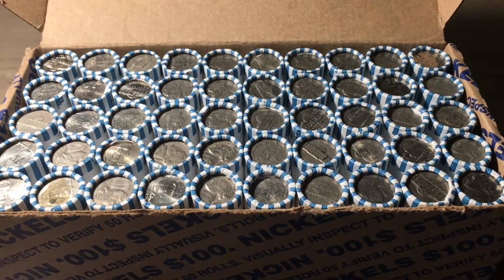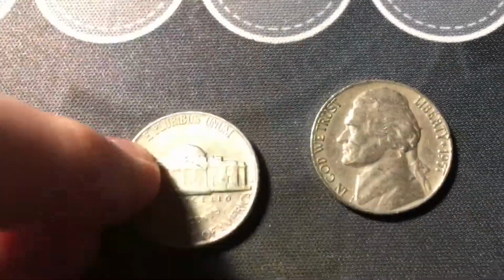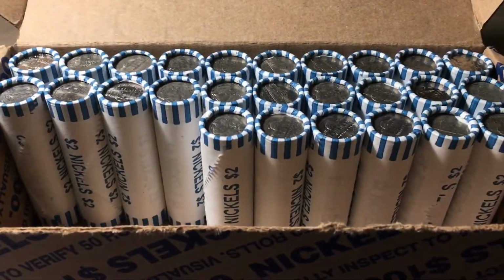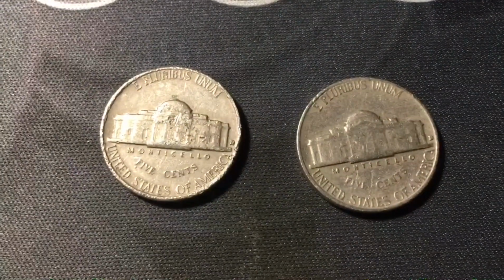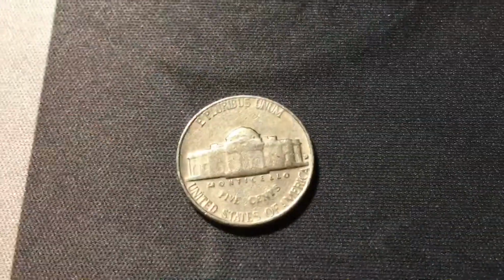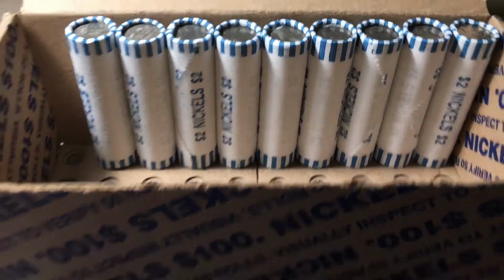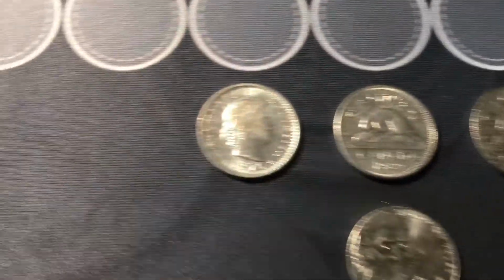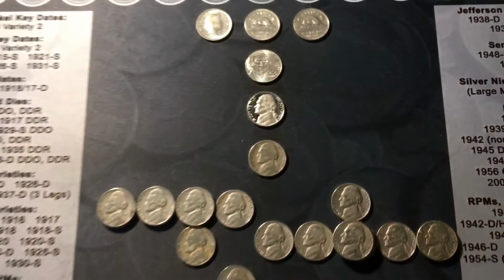Nickel Box #91 - Silver, Proof, Foreigns, and Lots of Other Finds!